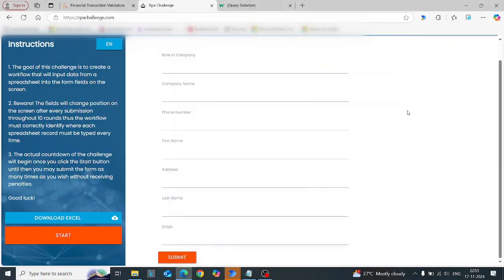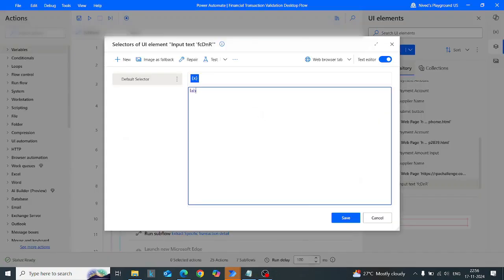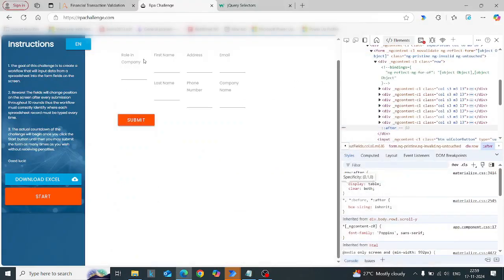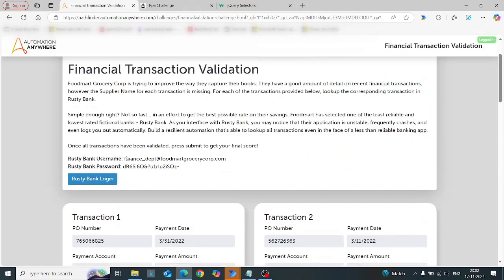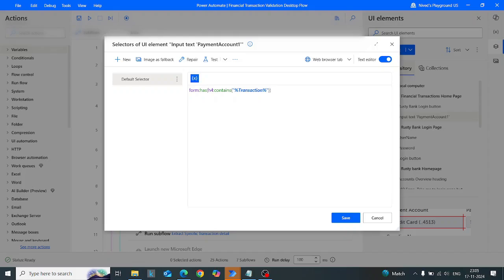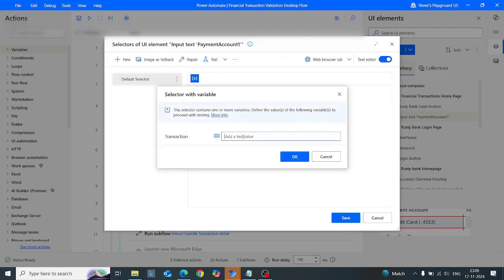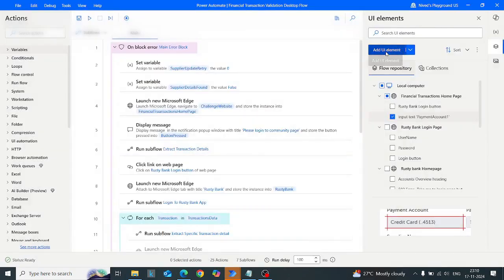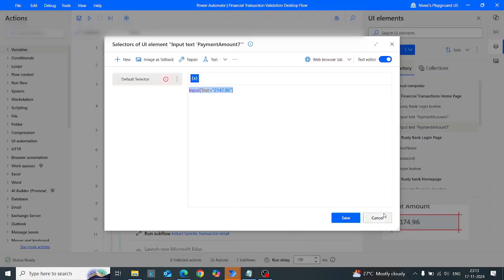Create Precise jQuery Selectors for Exact Text Matching in Power Automate Desktop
Hi
In this video, I will be explaining how we can create a Jquery selector which helps to detect the UI Elements which would be text content equal to a specific text.

Normally we have used :contains operation in jQuery selector to select the UI Elements which contains specific text. But using Text attribute feature in Power Automate desktop selector builder, we can include that in jQuery selector thus providing the ability to detect the UI Elements using text using full match rather than having partial match.